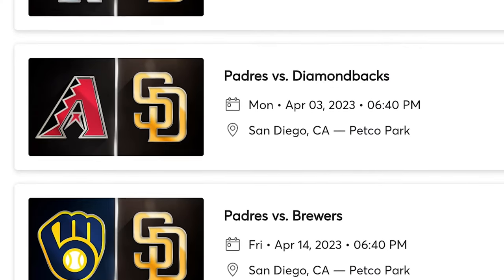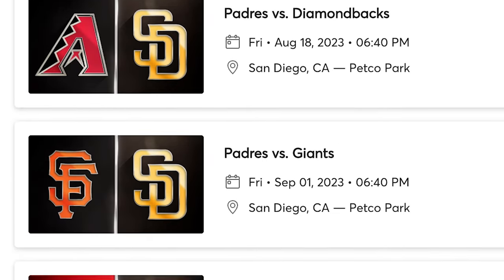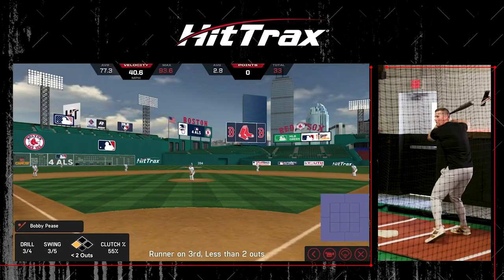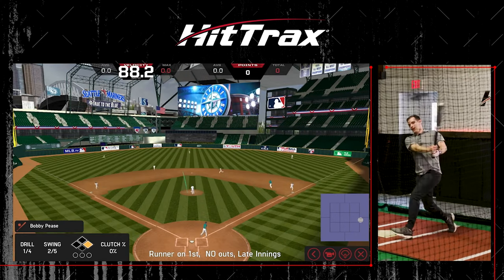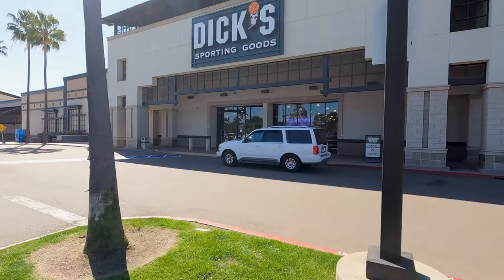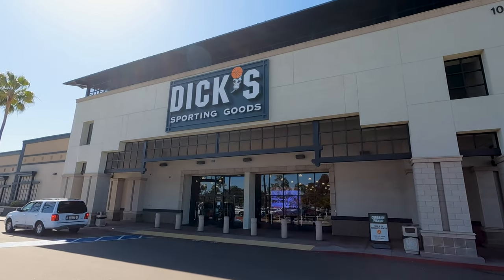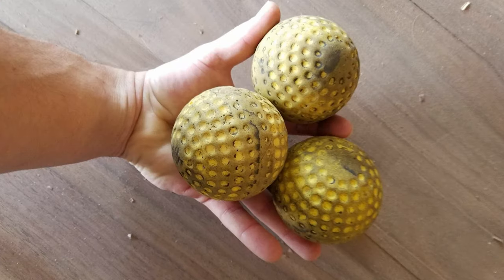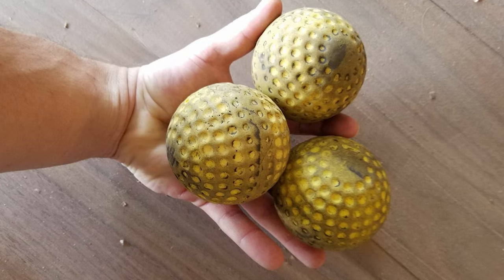My FIRST HitTrax Batting Cage Session Was An EPIC FAIL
My first Men's Sunday Baseball League is next Sunday. I need to get in the batting cage so I don't embarrass myself so I went to a local Dick's Sporting Goods to try HitTrax...it didn't go as planned.